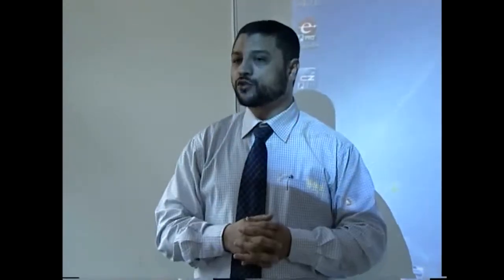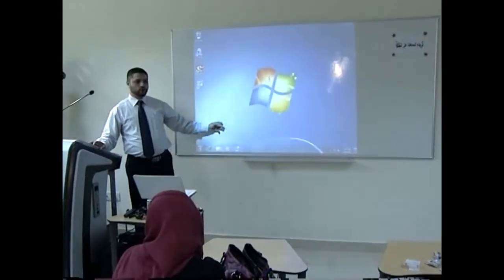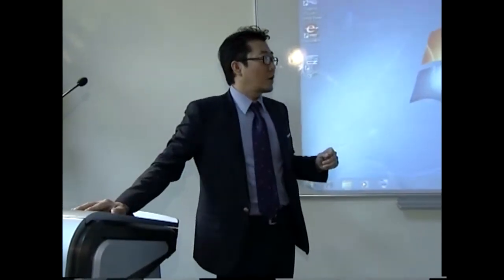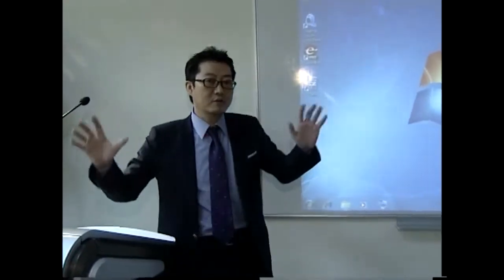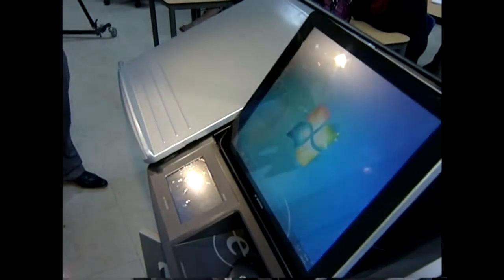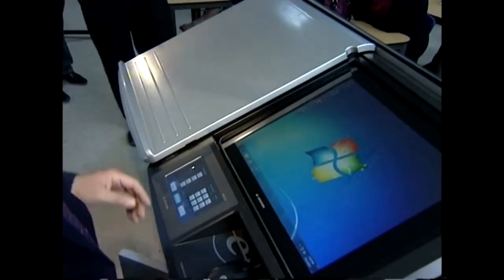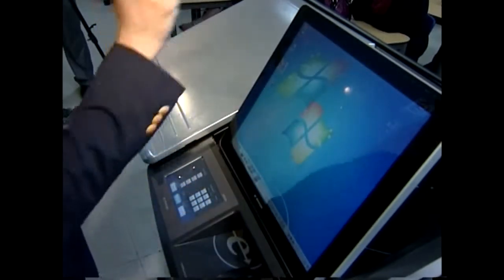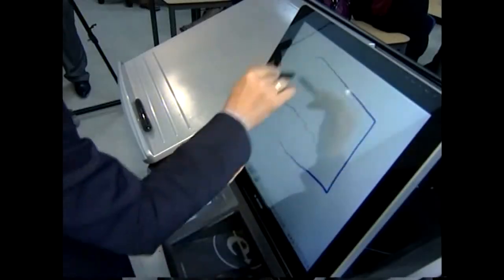E Station Part 1